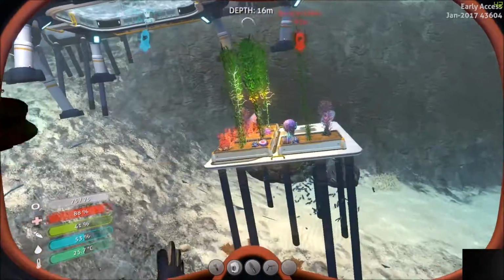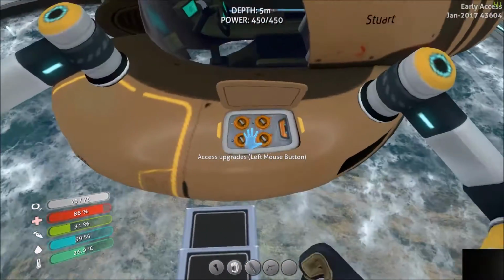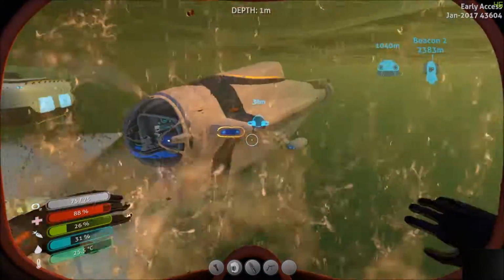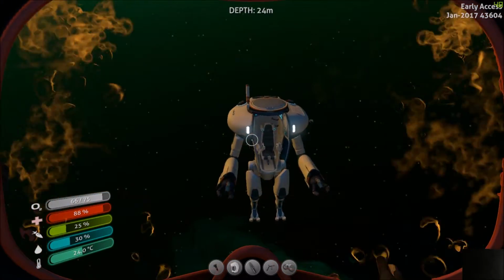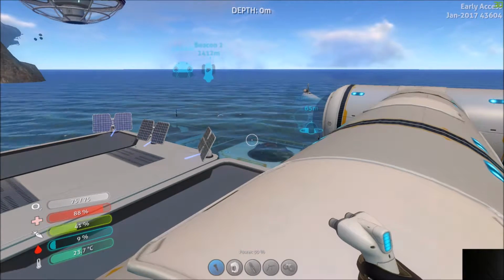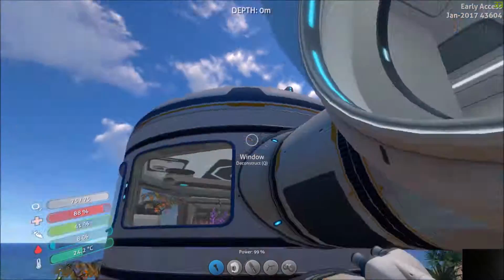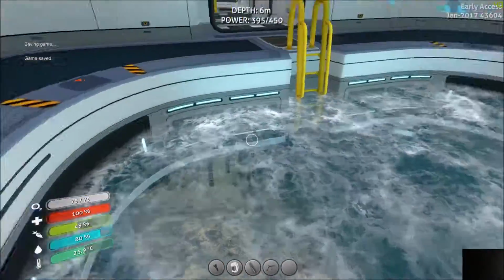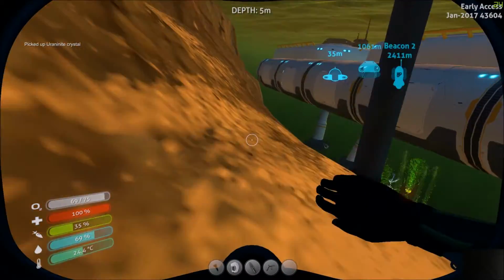"Let's Go Fly A Mech" - Subnautica Let's Play Episode 4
So, who won the locker shout out? Whose colours go onto the seamoth and what name will adorn this amazing vehicle? Hmm, only one way to find out :D

Please spread the word and share my videos with everyone you know who might like them.

And help me get better at making videos by letting me know your thoughts about this very video, down below in the comments. Every little bit helps me get a little bit better. :)